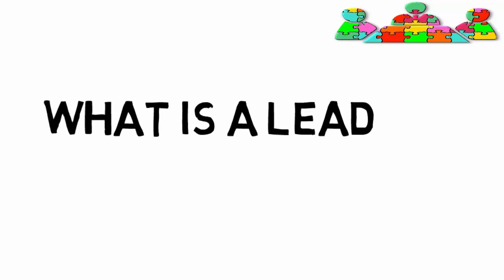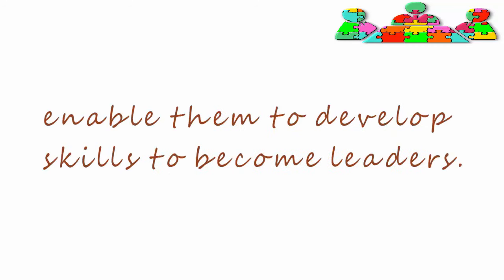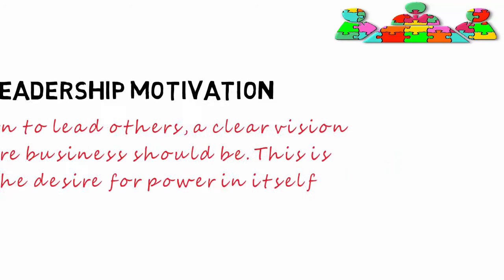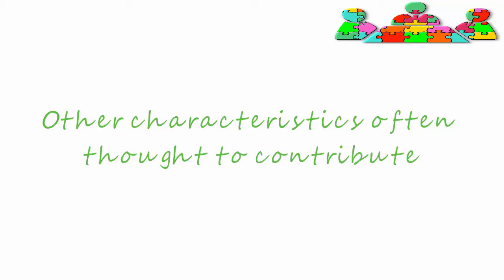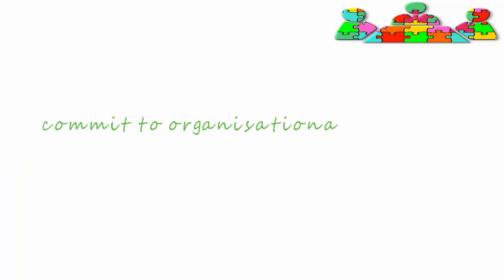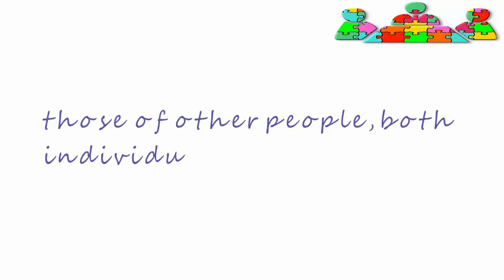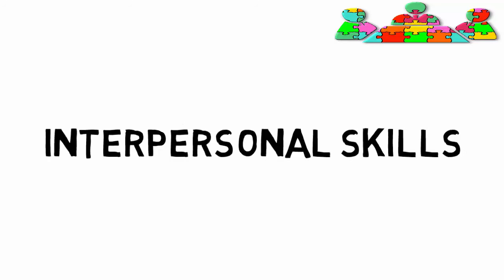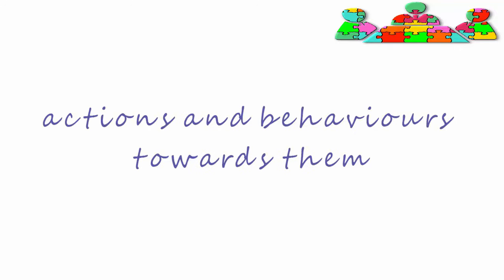Leadership P4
We take a look at leadership traits and the attributes that are important for leadership Self-Motivation, emotional intelligence and interpersonal skills all have a part to play